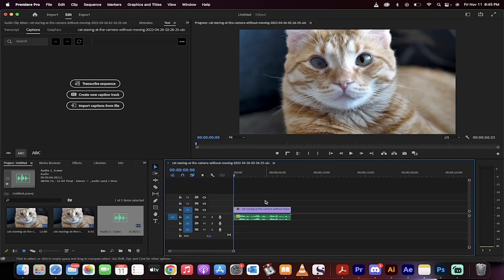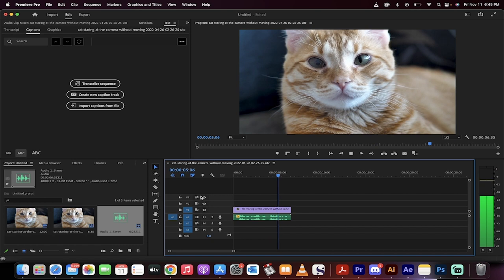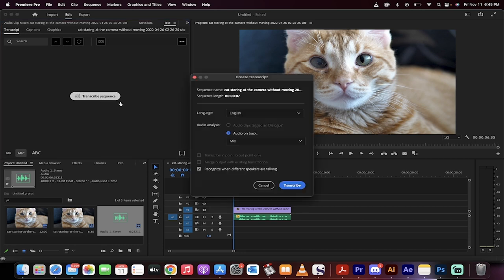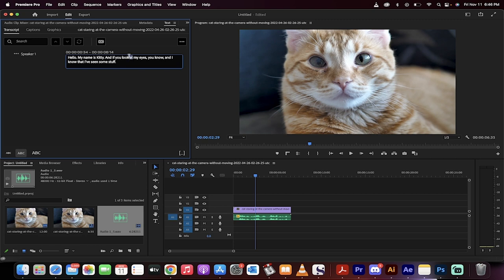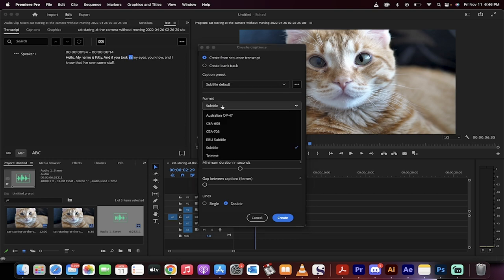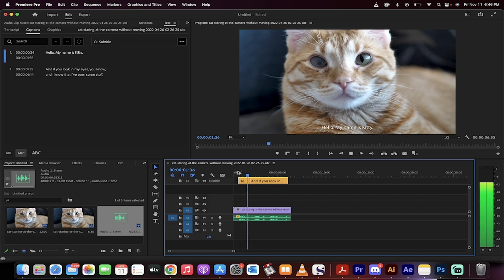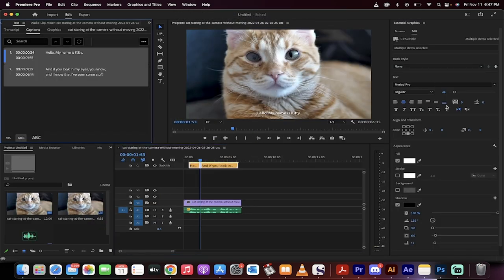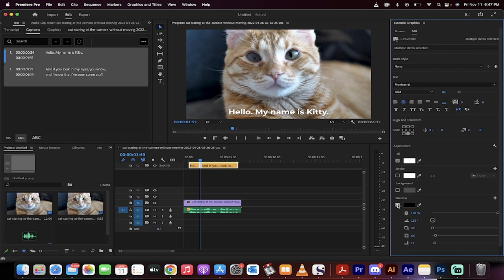Premiere Pro 2023 - How To Add and Edit AUTOMATIC Subtitles & Captions!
In this quick tutorial I show you how to add and adjust subtitles and captions using Adobe Premiere Pro 2023.  Step one is to load in your footage onto the timeline.  Next, go to the text panel and click on the transcript option.  Next, click on transcribe sequence, the default settings are fine.  Note: if you double click on any of the transcribed text you can make changes to the transcription.

Once you are happy with the transcription, click on the create captions button at the top of the text panel.  You can adjust the maximum length of characters, minimum duration (in seconds), and the number of lines (single or double).  Click create to create the automatic subtitles.

To adjust the subtitles, simply select all the content on the subtitle track (yellow by default) and then go to your captions and graphics workspace.  You can now change the font type, font size, spacing, and add on effects in this panel.